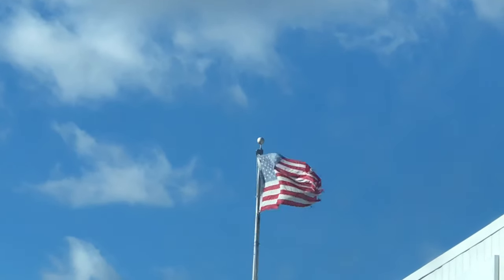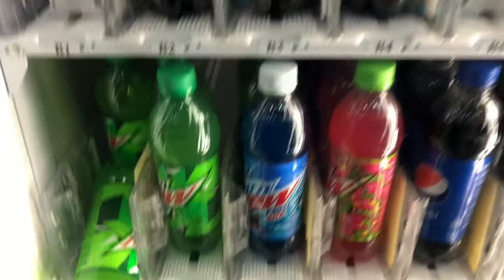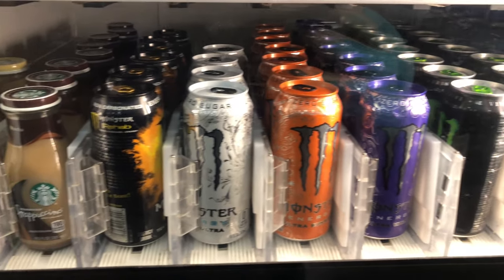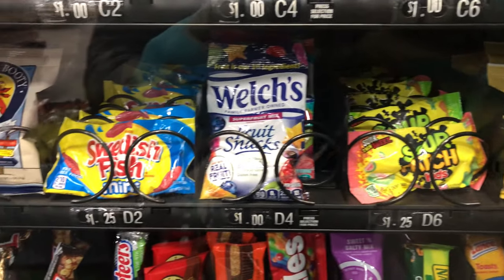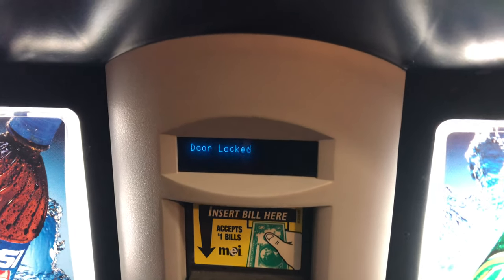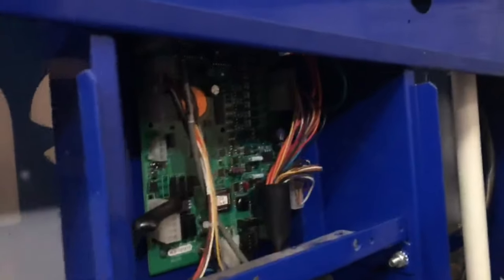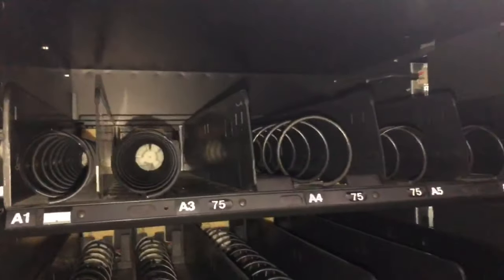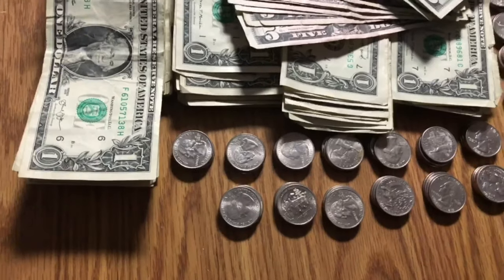New combo vending machine location + 2 new vending machines | Vending business cash collection!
In this video, we went to our new combo machine vending location and box factory 2 as well! Also, say hello to our 2 new vending machines! We now have Vendo 721 and FSI 3091. At then end of the video we counted up our vending cash collection!

Our other full line vending machines and location:

Vendo 388                                                         No location
AMS 39-640.                                              @ Box factory
(2) Dixie Narco 501e live display         (1)@ Metal shop
                                                                  (1) @ No location
Dixie Narco 3000                                         @ Box factory
Vendo 511                                                         No location
Dixie Narco 360/210                                       No location
USI 3013A.                                                        No location
USI CB300                                                  @ Box factory special projects

Crane GPL 429                                           @ Box factory
Crane 167                                                   @ Box factory #2

(2) Dixie Narco 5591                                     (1)  @ Box factory #2
                                                                          (1) @ No location

Snack box                                                              @ Box factory special projects
USI 3130                                                                @ No location
USI 3091                                                                @ No location
Crane National 474                                              @ Farm shop

Our Gear;
iPhone 8 Plus
GoPro Hero 8
GoPro media MOD
GoPro Display MOD
Nanuk case for GoPro
Cannon Rebel T6i DSLR
Lighting kit
Blue Snowball UBS Microphone
Back drop screen: https: //amzn.to/3mOndEx
Amazon basics tripod